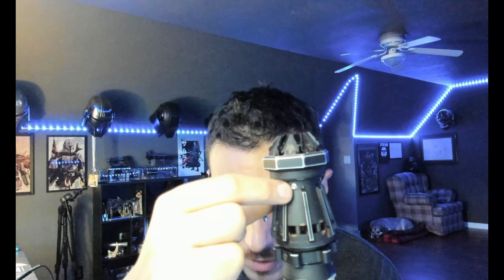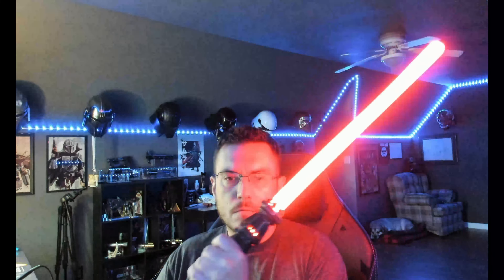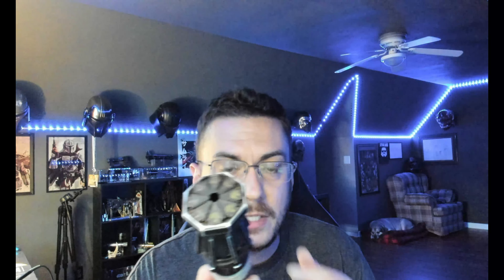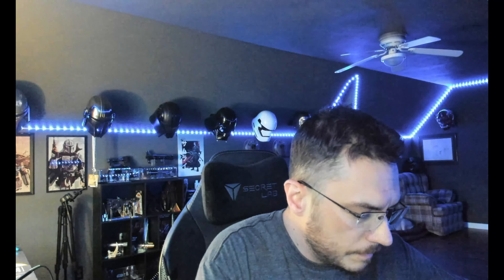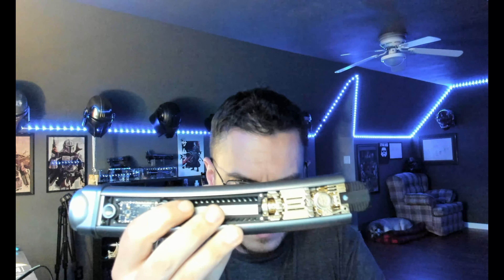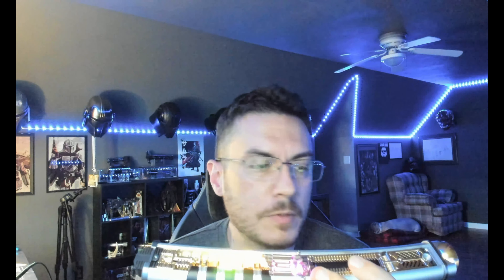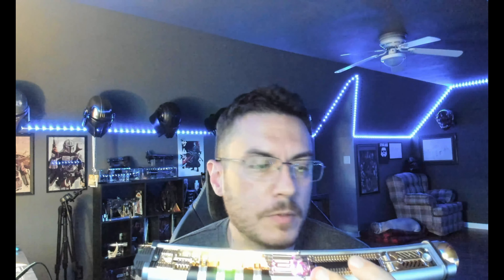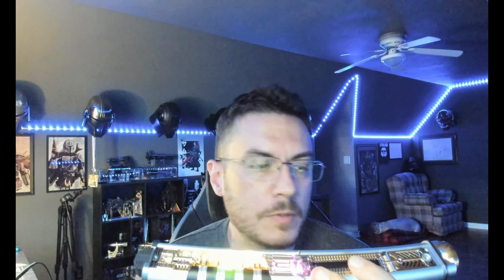Jacob's KR Sabers "Thrawn Hunters" and "Scavenger" Lightsabers with Goth Master Chassis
All installed with Goth Master Chassis and Proffies